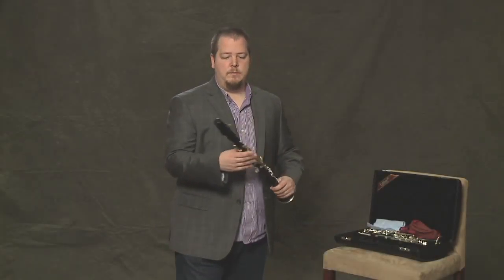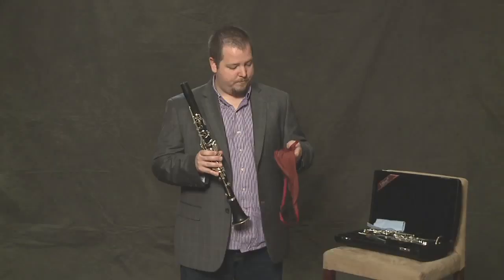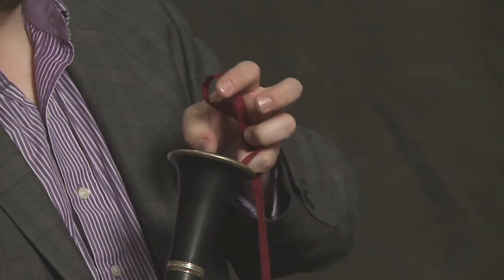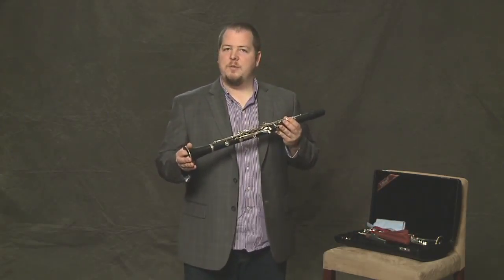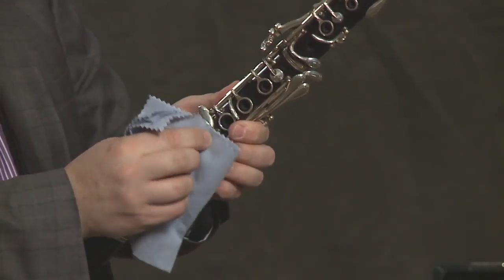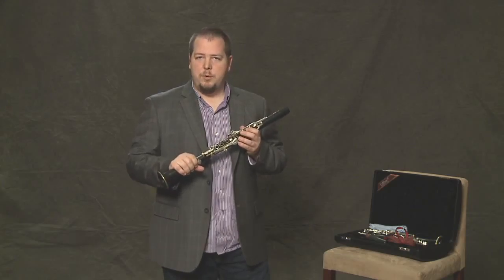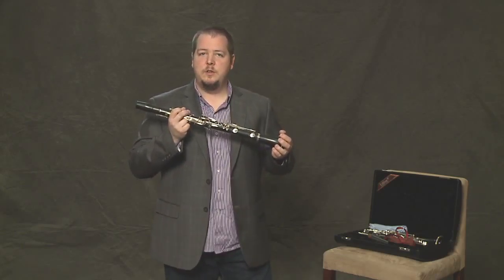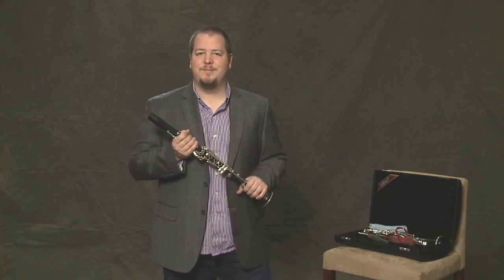Learn Clarinet Lesson 3: Cleaning Your Clarinet With Virtuoso Benjamin Lulich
Learn From A Master: Take Free Clarinet Lessons with Virtuoso Musician Benjamin Lulich, Principle Clarinetist in The Seattle Symphony. Here are over 20 video lessons that will teach you how to play the clarinet today! The curriculum was created by some of the leading music educators in the world. This step-by-step method will teach you the basics as well as advanced techniques. (Music notation is included). The lessons cover:

Introduction

Your Clarinet

Reeds

Dynamics

The Scale

Crazy Stuff!

C Major Scale

Rehearsal Etiquette

Vibrato